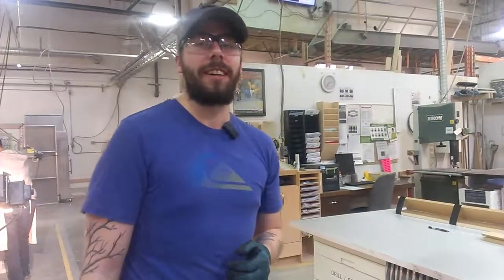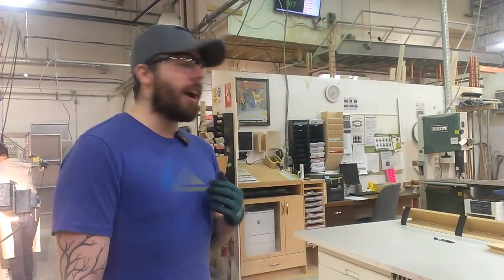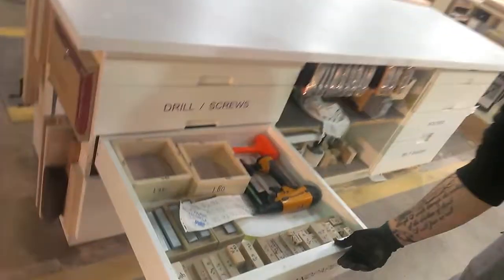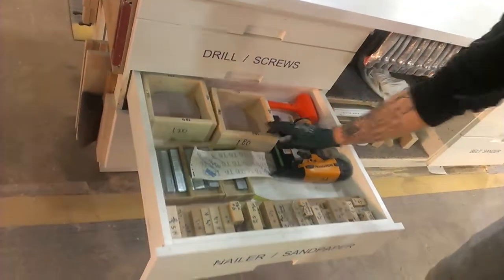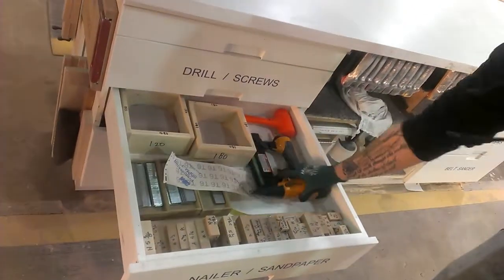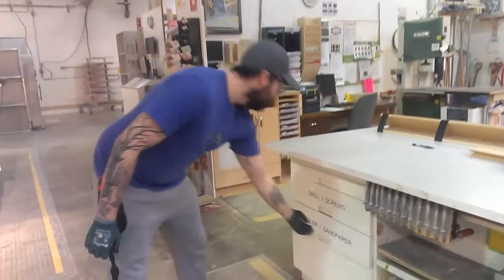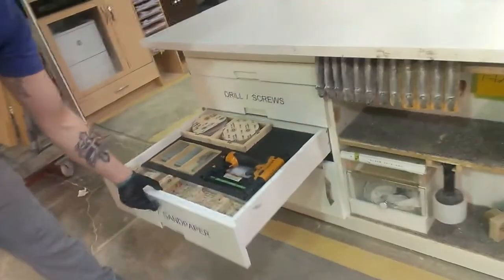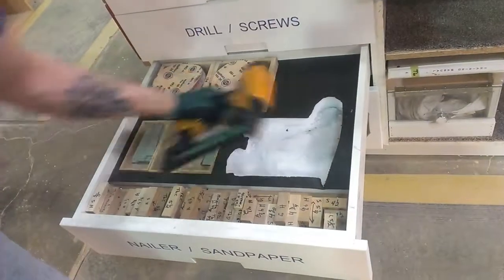Specialty Table 6 Magic